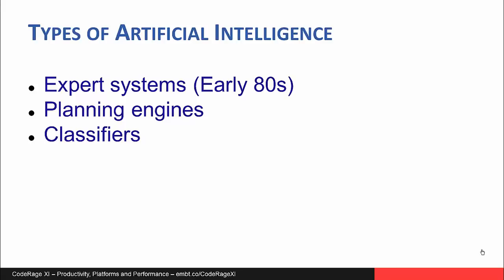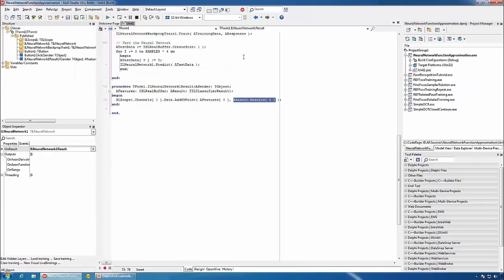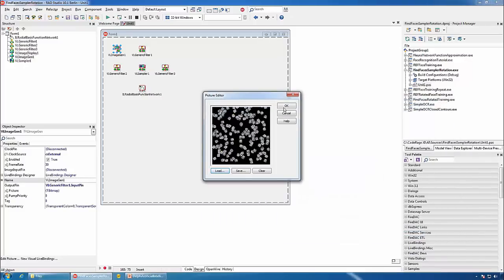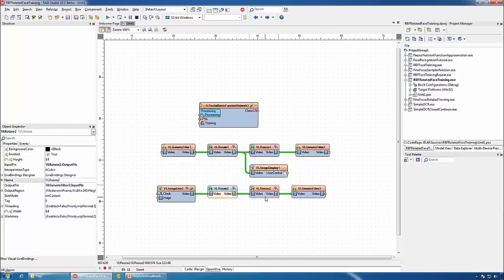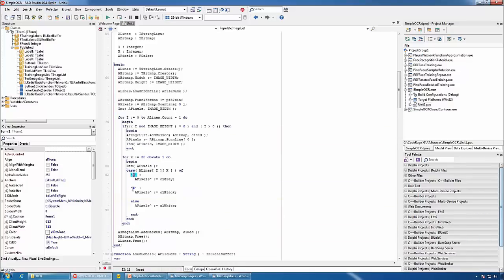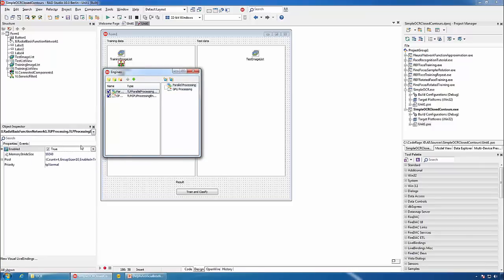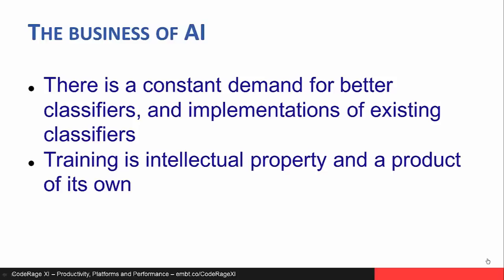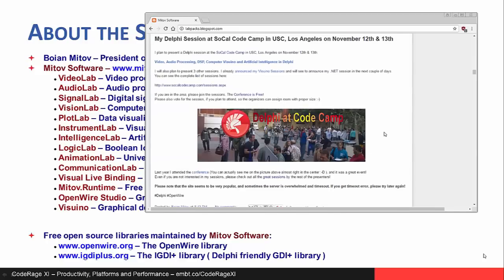Artificial Intelligence with Delphi & C++Builder with Boian Mitov - CodeRageXI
Artificial intelligence is experiencing a new renaissance, due to a rapid development in the areas of feature extraction and classifiers. The session will cover: Overview of the current state of AI. Introduction to the concept of feature extractor and classifier. Using classifiers in Delphi to recognize images. Using different feature extractors to improve the recognition. Using parallel processing and GPU to speed up the classifiers.
Boian Mitov is a software developer and founder of Mitov Software, specialized in the areas of Video, Audio, Digital Signal Processing, Data Acquisition, Hardware Control, Industrial Automation, Communications, Computer Vision, Artificial Intelligence, parallel and distributed computing. He is author of the OpenWire open source technology, the IGDI+ open source library, the VideoLab, SignalLab, AudioLab, PlotLab, InstrumentLab, VisionLab, IntelligenceLab, AnimationLab, and CommunicationLab libraries, OpenWire Studio, Visuino, and author of the “VCL for Visual C++"